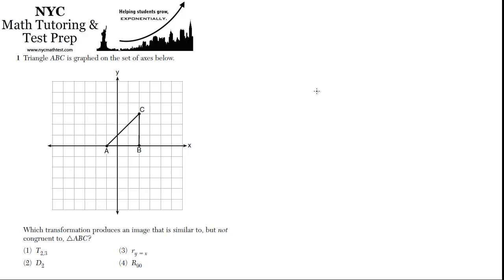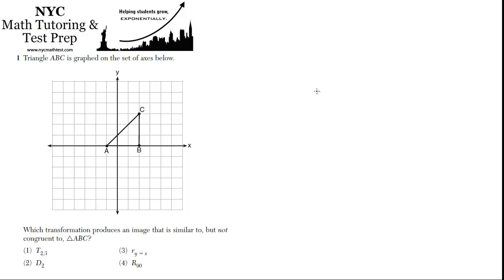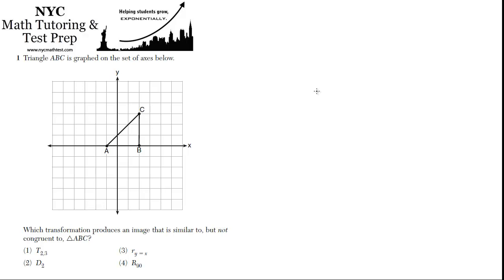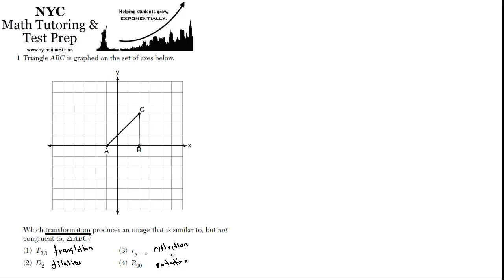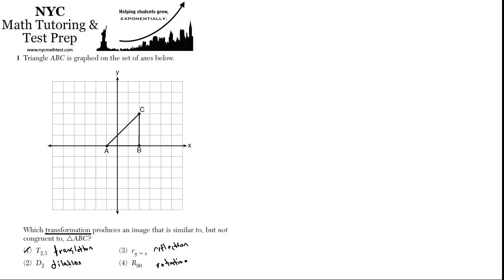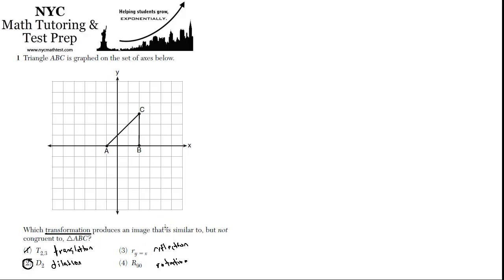Geometry Regents June2012 #1 - Transformations